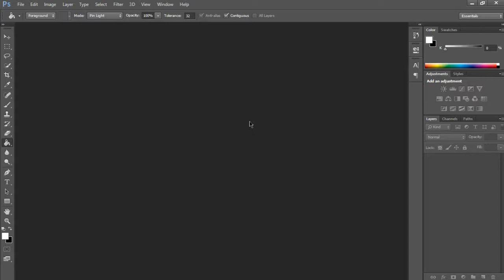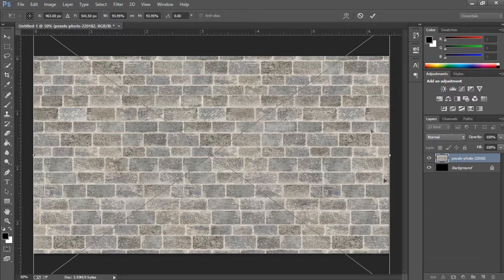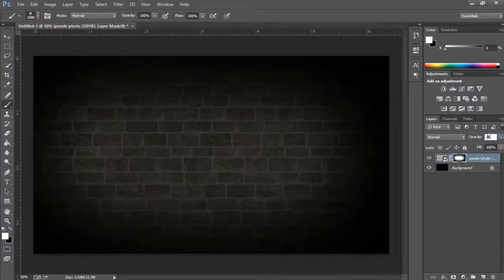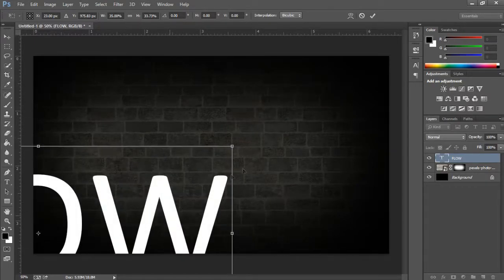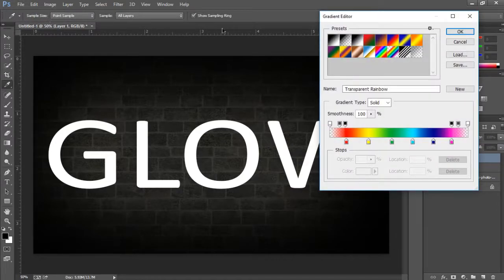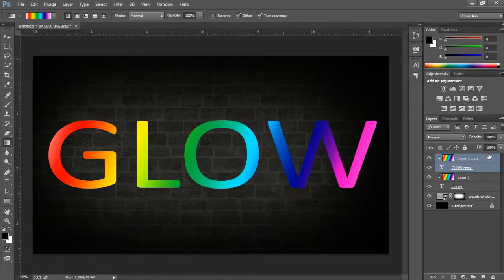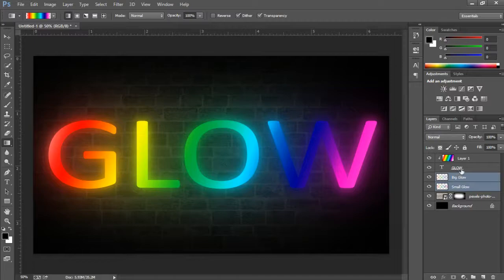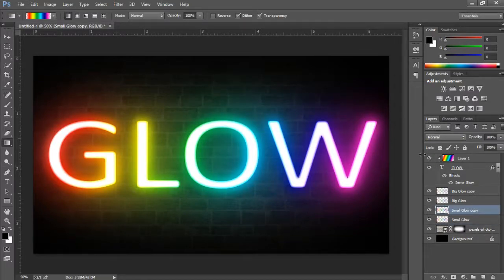Rainbow Neon Glow Text Effect - Photoshop Tutorial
Rainbow Neon Glow Text Effect on Adobe Photoshop- Photoshop Tutorials.

Hey Guy! What's up? Welcome to e-Xtreme Gaming.
So, I thought to myself of making Photoshop Tutorials on this Channel for you guys! So, here's one...

In this video I'll show you guys how you can make Rainbow Neon Glow Text Effect in Adobe Photoshop.

Wanna grab me a cup of coffee?

Having trouble making it? Want me to create one for you?

Thank you guys for watch! 😁